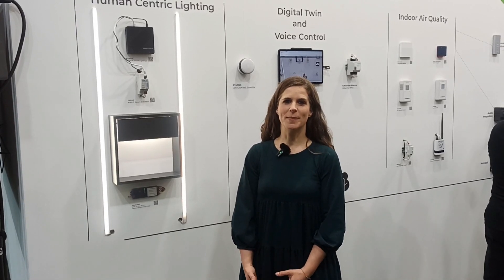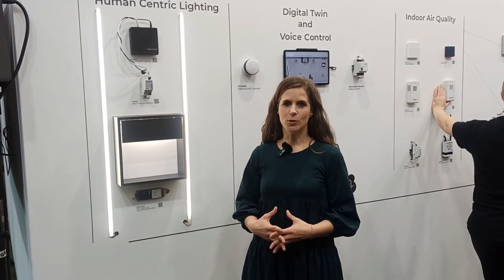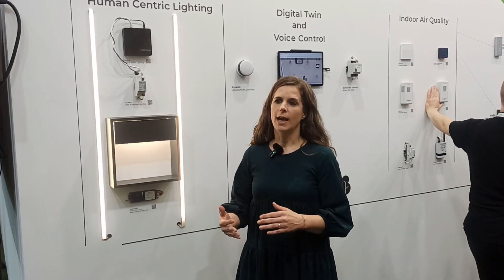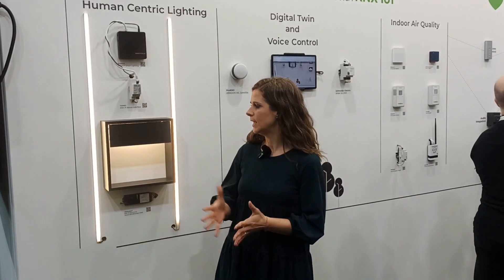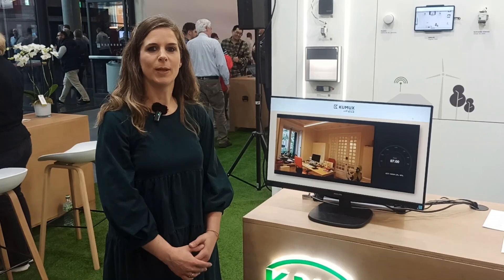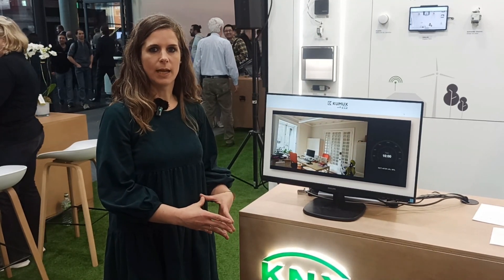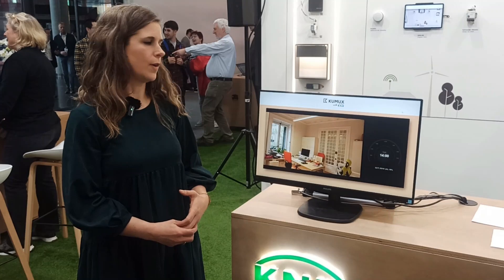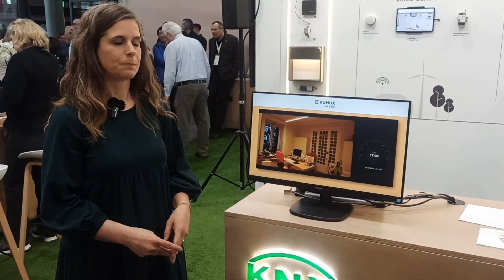KUMUX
Leticia Arranz from Kumux explains how they leverage the KNX infrastructure to enable their human-centric lighting service in homes and buildings.